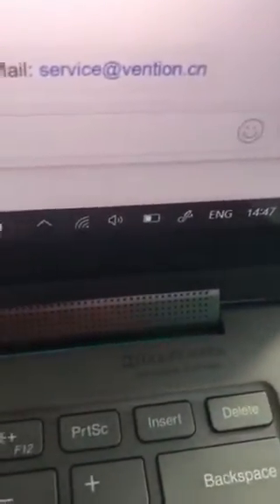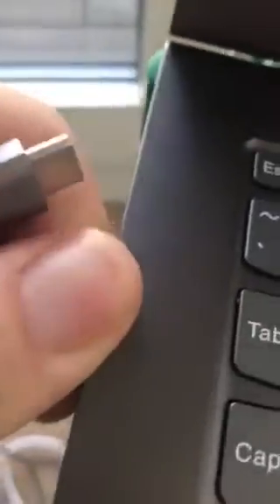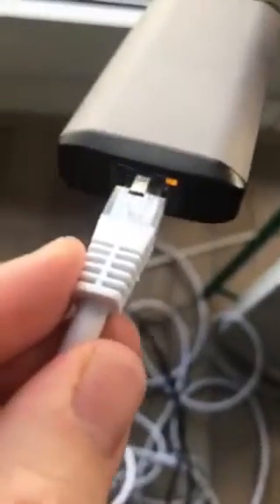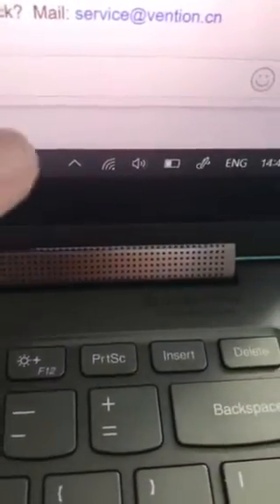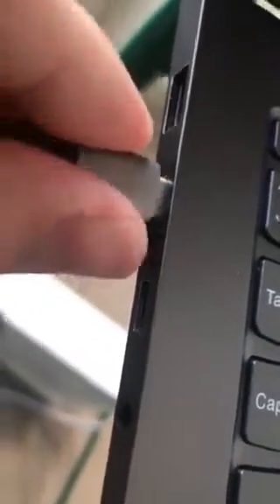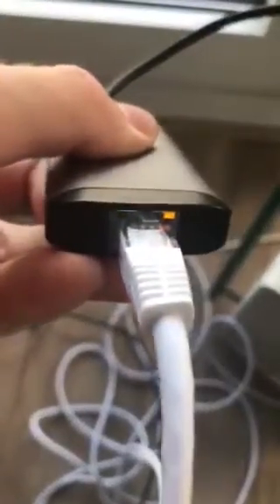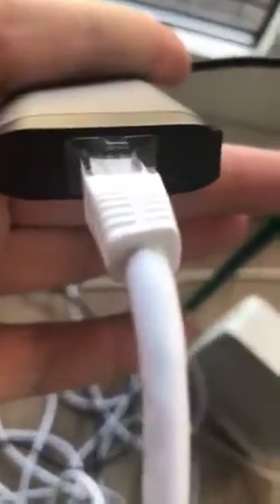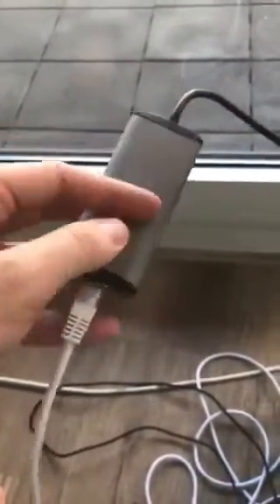Non refund of not properly working product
"Ordered product from Ali express and didn't worked properly. After several discussion with the company then even asked me to send them a video showing that the video doesn't work. No customer being rights stands in their text book. After sending them the video they didn't want to fully refund me even though it was clear that their product didn't work. Stay away and don't buy from this company. Totally untrustworthy.The product was Vention Thunderbolt 3 Dock USB Hub Type C to HDMI USB3.0 RJ45..."